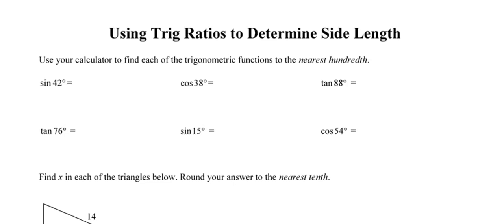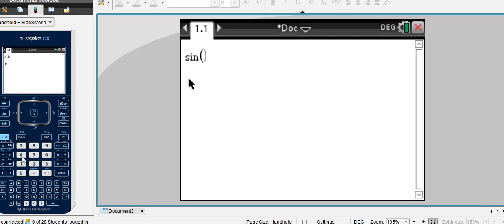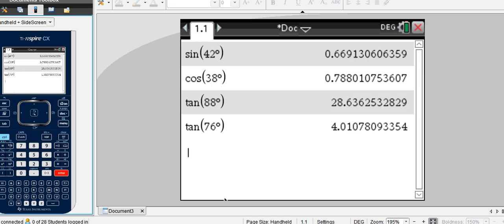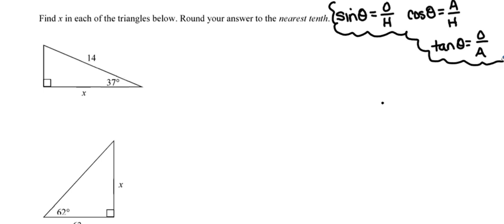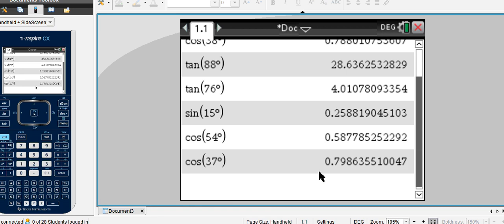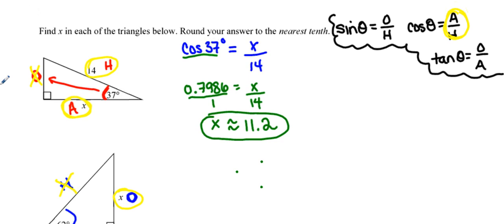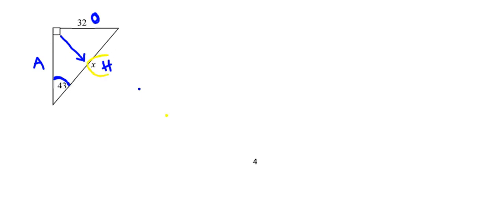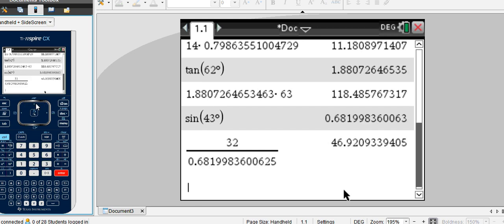Using Trig Ratios to Find Sides